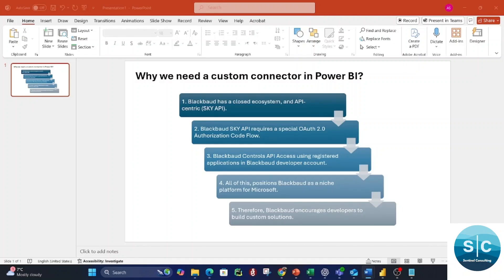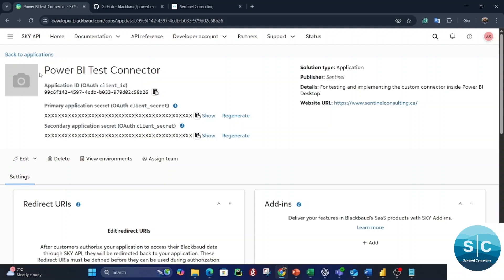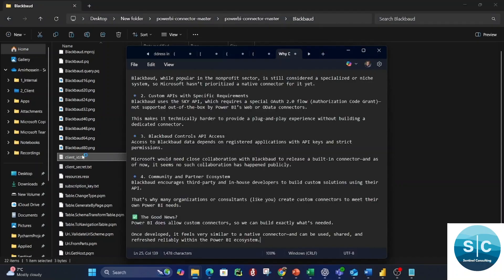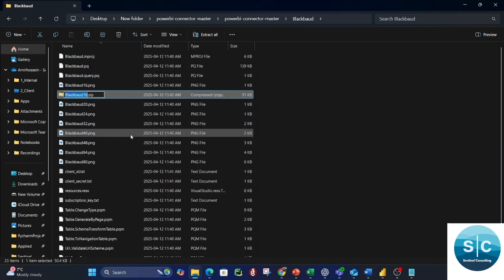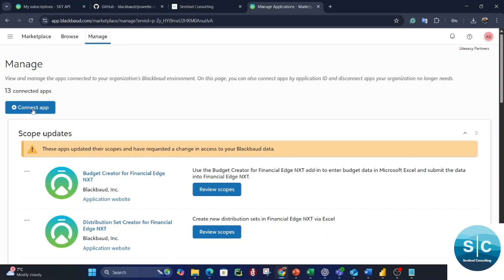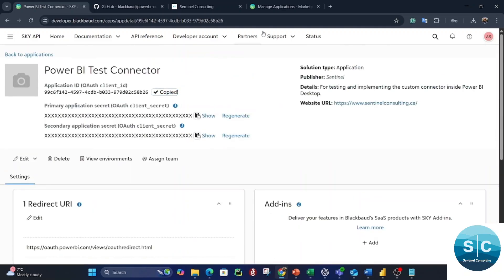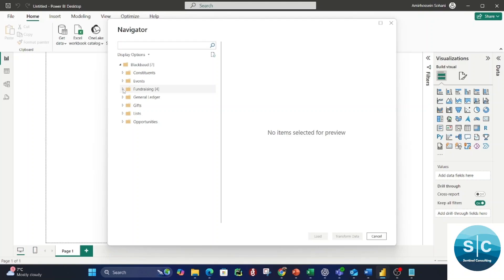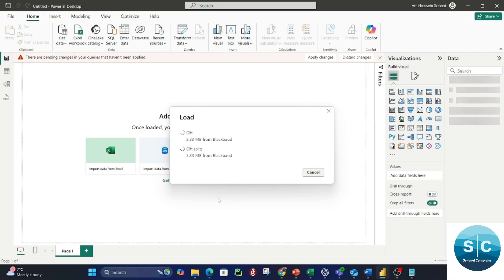How to Connect Blackbaud's SKY API to The Raiser's Edge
Step-by-Step Guide: Setting Up the Power BI Connector to Blackbaud
1. Sign up for a Blackbaud SKY Developer account
2. Download the "powerbi-connector" code from the Blackbaud GitHub repository as a zip file.
a. Extract the contents of the downloaded zip file.
3. Navigate to "Developer account / My applications /Add" in your developer account and create a new application to serve as the connector.
4. Retrieve the "Application ID (OAuth client_id)" from the created application and place it inside a file named "client_id.txt" within the extracted folder.
5. Obtain the "Application secret (OAuth client_secret)" from the created application and insert it into a file named "client_secret.txt" within the extracted folder.
6. Add " as a redirect URI and save the changes.
7. Go to "Developer account / My subscriptions" in your developer account, copy the "Primary access key", and paste it into a file named "subscription_key.txt" within the extracted folder. Save the file.
8. Select all the files inside the Blackbaud folder, compress them into a zip file, and rename it with the extension ".mez", such as "Power BI Connector.mez", as this is the Microsoft extension for Power BI connectors.
9. Create a folder named "Power BI Desktop" within your "Documents" folder (if it doesn't already exist), and within this folder, create another folder named "Custom Connectors" (the folder name should exactly be "Custom Connectors".)
10. Move the .mez file into the "Custom Connectors" folder.
11. The connector setup is now complete, but it needs to be enabled in your environment.
12. Place your "Application ID" in your Raiser’s Edge NXT site. Navigate to your environment, then to Marketplace, click on "Manage", then "Connect app", and paste your "Application ID". Click on "connect" to finalize. (You should have access to ‘Manager’ Marketplace)
13. Go to scopes and give low data access.
14. In Power BI Desktop go to “File /Options and settings / Options /Security / Data Extensions” and select “Allow any extension to load without validation or warning”.
15. Open Power BI Desktop, navigate to "Get data /More", search for "Blackbaud" in the search box, select "Blackbaud Connector (Custom)", and connect to your Blackbaud environment.
16. Pull the desired data into Power BI for analysis.